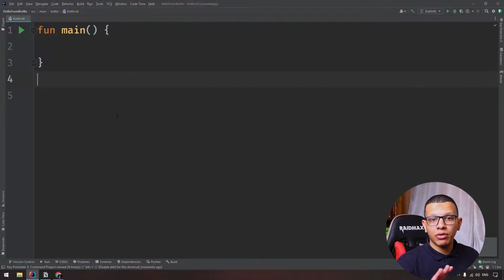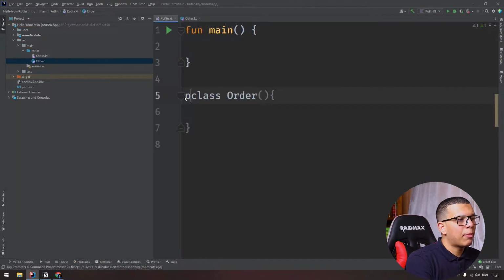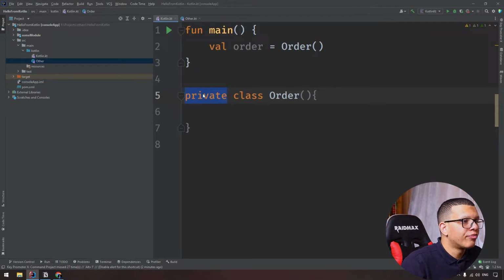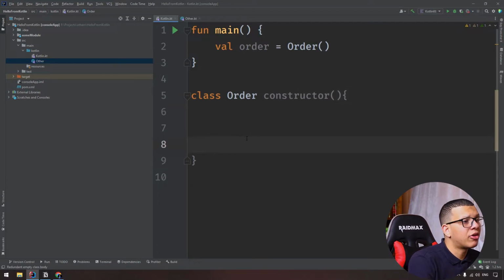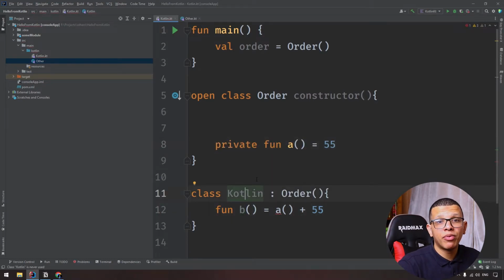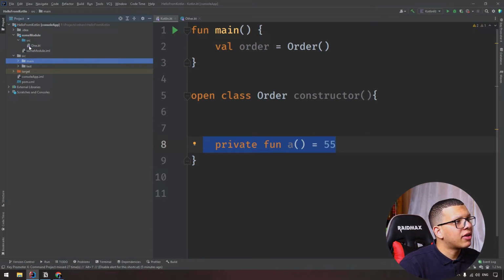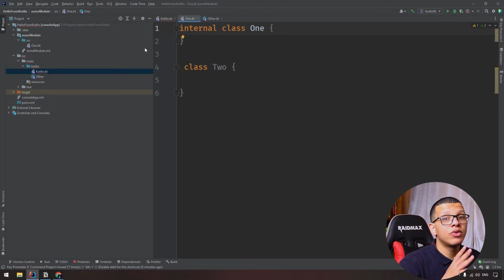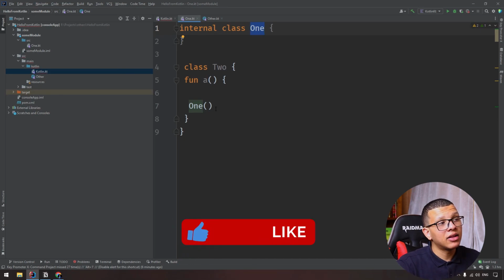Kotlin For Beginners - Visibility Modifiers